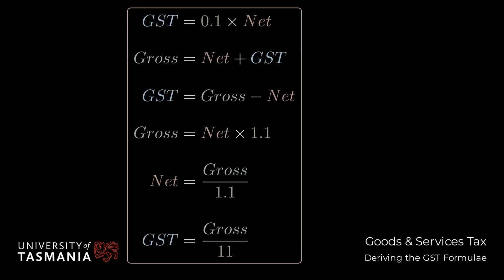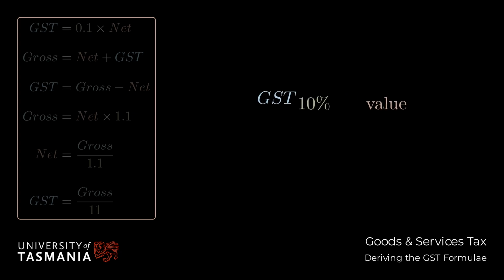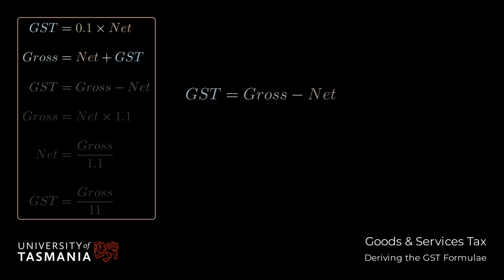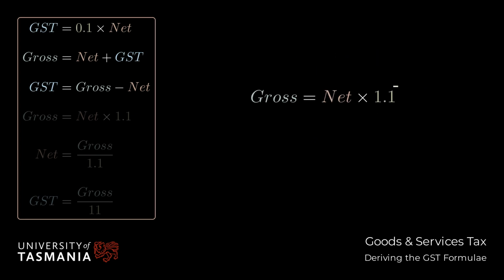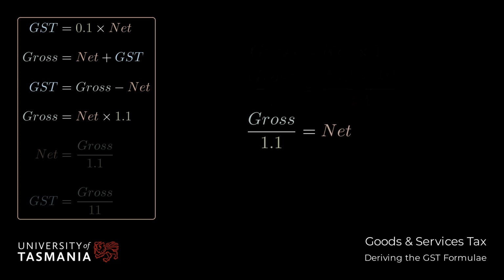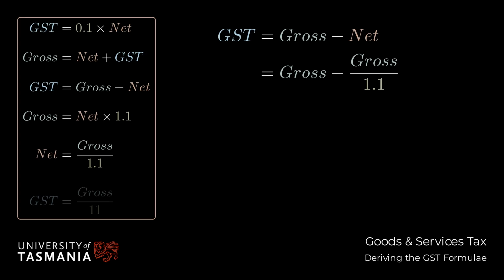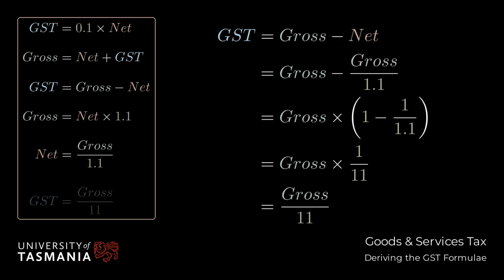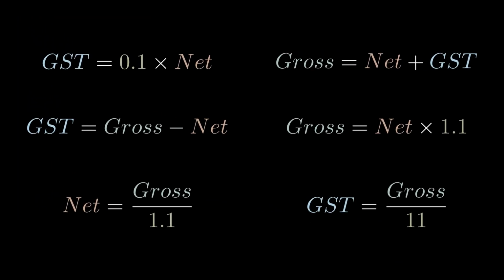GST Demystified: Why 10% Means Dividing by 11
Discover the mystery behind GST calculations in this video! 📊 Although GST is set at 10%, you'll learn why we divide the gross amount by 11 to extract the tax portion. 💡

In this clear, step-by-step explanation, we start from first principles to reveal the logic behind this seemingly counterintuitive formula. Whether you're a student or a tax professional, this visual guide will help demystify one of the most intriguing aspects of GST. 📚

Watch now to gain a deeper understanding of tax math made simple!